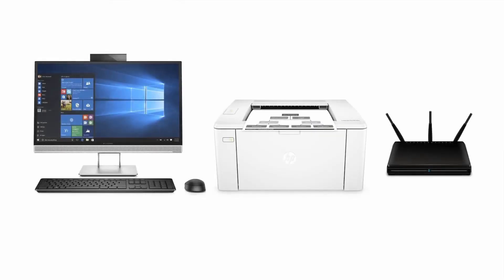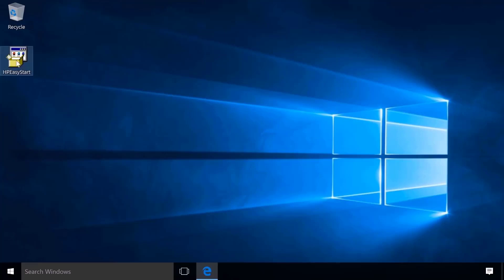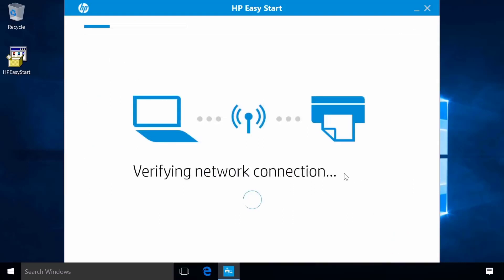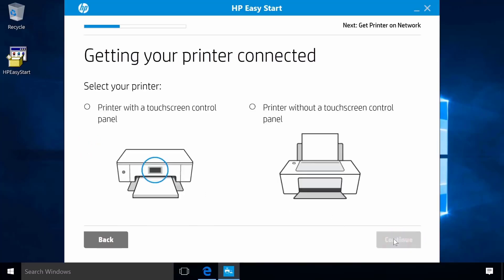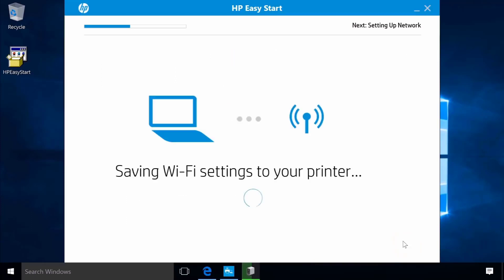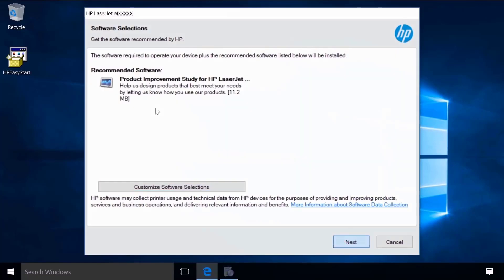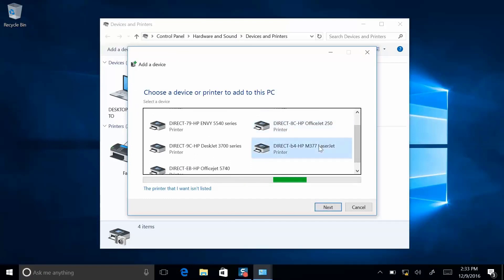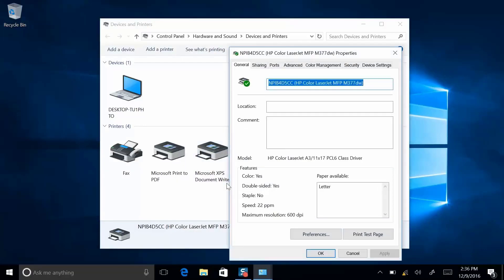hướng dẫn cài đặt driver với công cụ HP Support Assitant HPEasyStart bằng phương thức kết WIFI